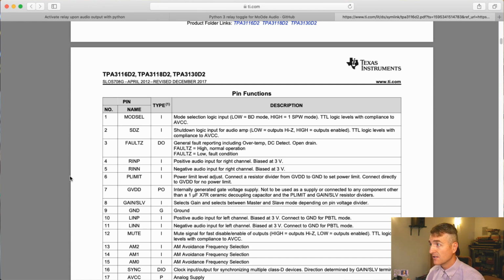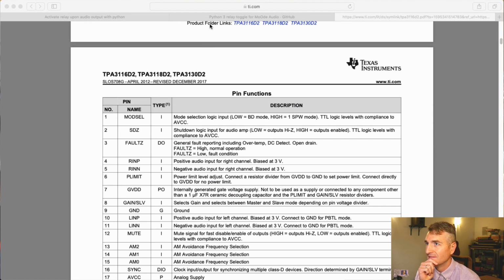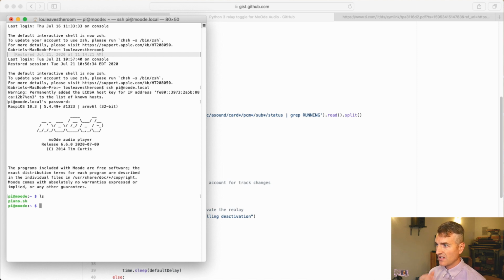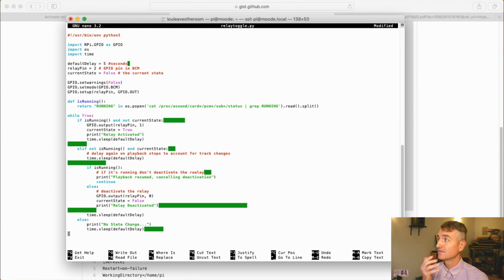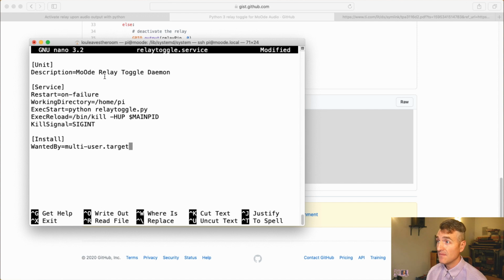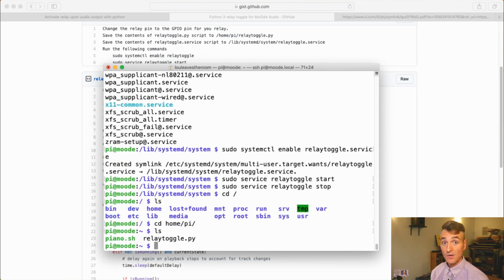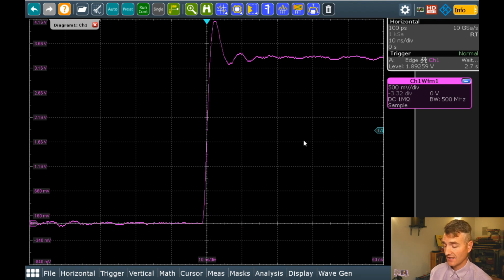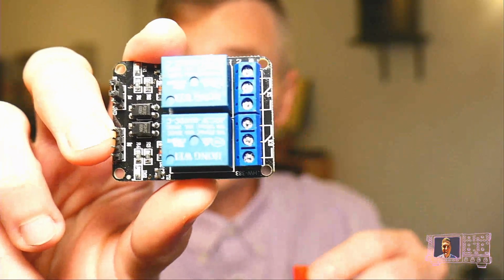DIY Sonos Style AMP! Can the Raspberry Pi automatically disable our Amplifier? Python magic anyone?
Our TPA3116D2 has a low power mode, and when enabled, the amplifier barely draws any current at all.  Can we get our Raspberry PI to automatically put the amplifier to sleep when there isn't any sound coming out of the speakers?  That would save lots of power, and keep random noise out of our earholes.  Win, win!

We just need to figure out our GPIO, and some basic programming.  Maybe Moode Audio already has a setting we could use?